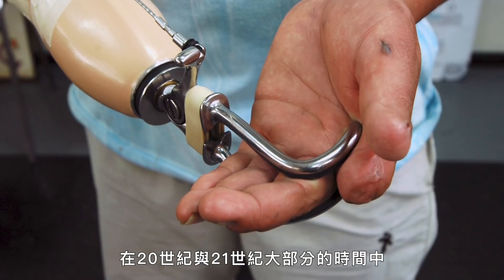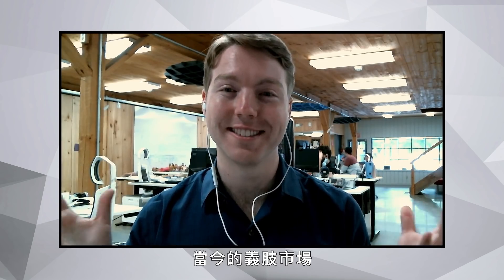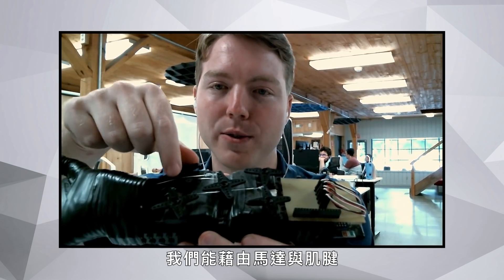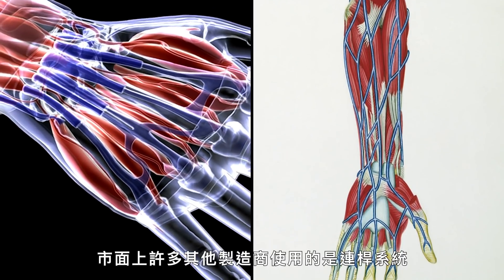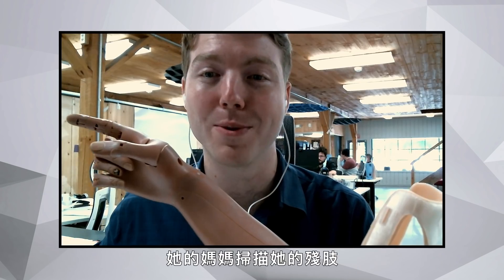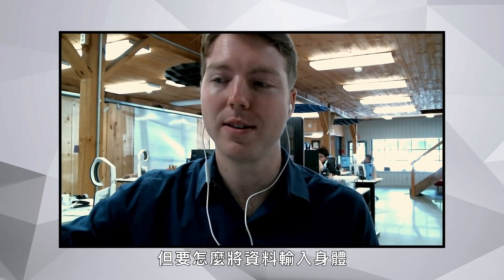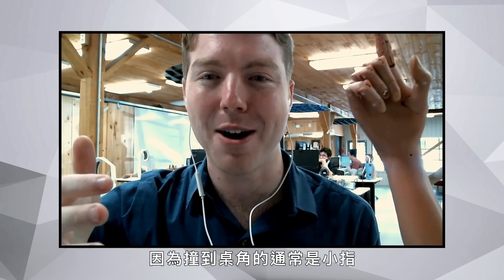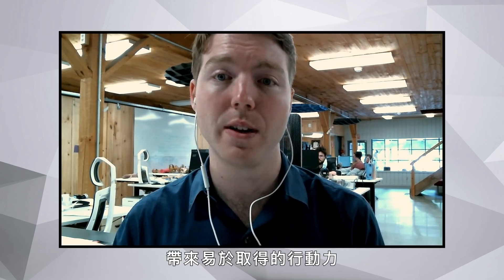機械手臂進化史！義肢也有關節和肌腱？ Every Prototype that Led to a Realistic Prosthetic Arm｜科普長知識｜GQ Taiwan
GQ破百萬訂閱差你一個！記得揪你旁邊那個一起啊
自 2000 年代初以來，私營公司、政府和研究實驗室一直在開發比以前設計更先進的義肢。 WIRED 與 Unlimited Tomorrow 的創始人兼首席執行官 Easton LaChapelle 進行了交談，了解他如何設計、測試和運用義肢。